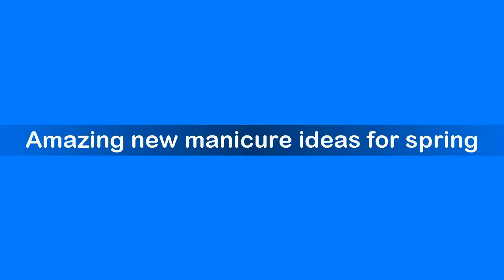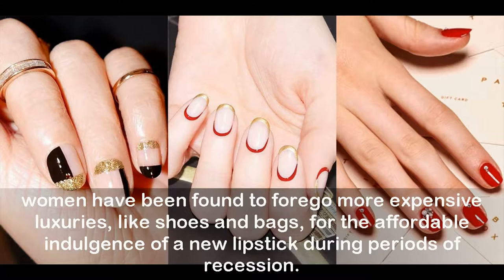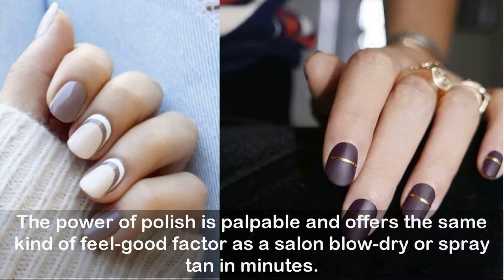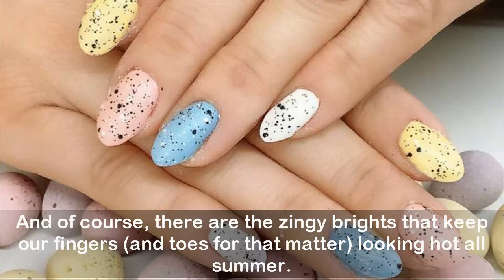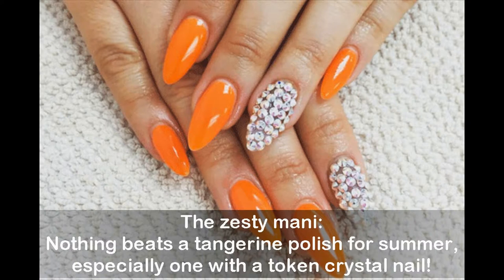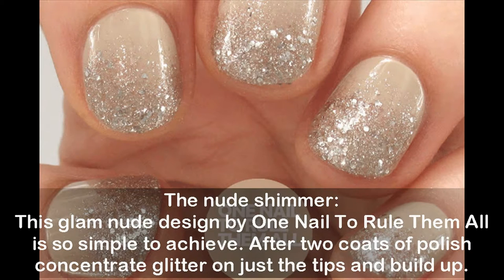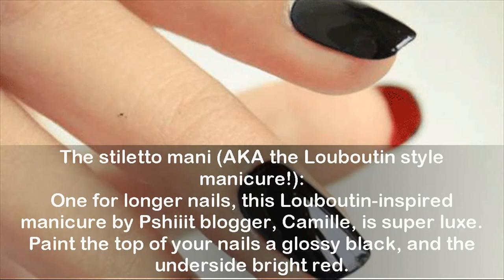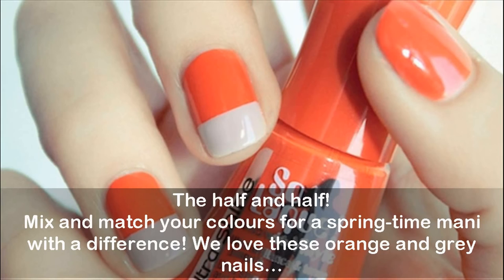Amazing new manicure ideas for spring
Need some nail-spiration? These cool manicure ideas will get you in the mood to paint!
It’s the quickest, easiest and often cheapest way to update your look. Yes, forget the designer handbag! These manicure ideas for spring are the hottest arm candy around.

Lipstick has long been the barometer of social and economic unease. Known as the ‘lipstick index’, women have been found to forego more expensive luxuries, like shoes and bags, for the affordable indulgence of a new lipstick during periods of recession. But for the first time in, like, ever nail polish sales have outstripped those of lippies, suggesting there’s a new kid on the beauty block.

In fact, us Brits spent £284 million on nail varnish in 2014 – that’s more than 1 million bottles a week. The power of polish is palpable and offers the same kind of feel-good factor as a salon blow-dry or spray tan in minutes.

So what of the new season trends? Well red is back but a deeper, moodier red. Nudes are still in but this summer sees a barely-there, no manicure-manicure type finish. And of course, there are the zingy brights that keep our fingers (and toes for that matter) looking hot all summer.

Check out these new season mani ideas for some serious nail-spiration. Your hands will thank you for it!
1. The monochrome mani
2. The Aztec mani
3. The stencil mani
4. The marble mani
5. The top tips
6. The wine nail
7. The stiletto mani (AKA the Louboutin style manicure!)
8. The half and half!
9. The zesty mani
10. The matte mani
11. The punchy pink
12. The nude shimmer
13. The no manicure-manicure